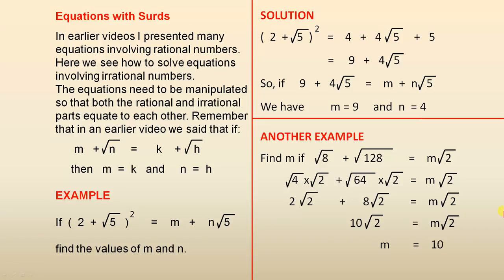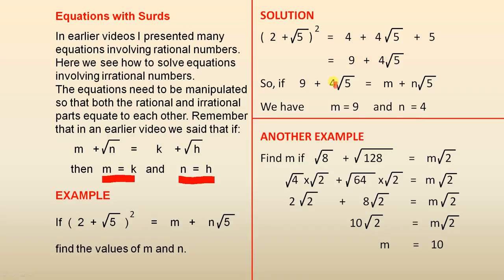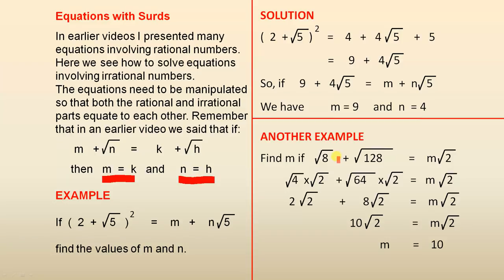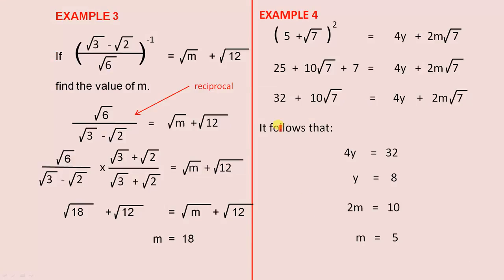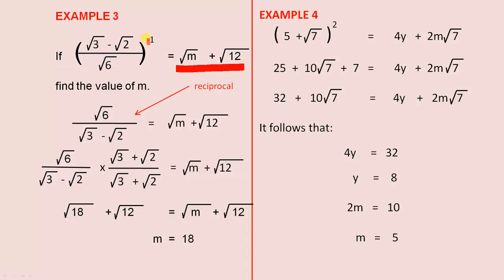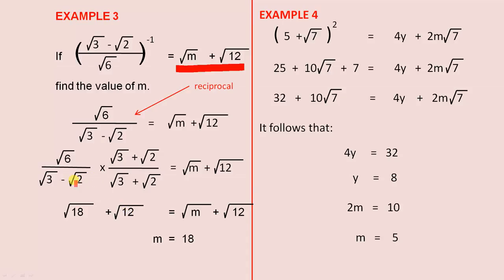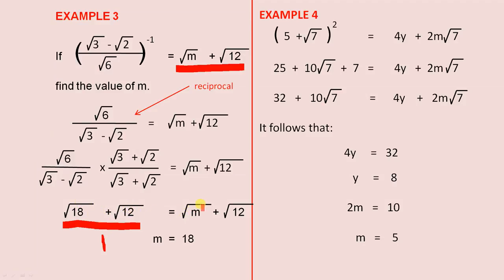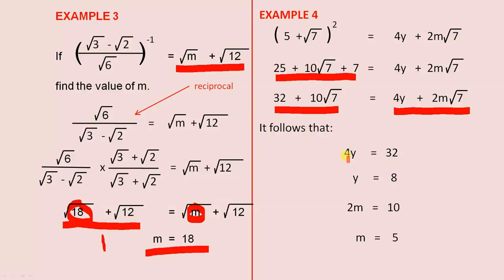Equations with Surds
In this video we see how to solve equations involving surds